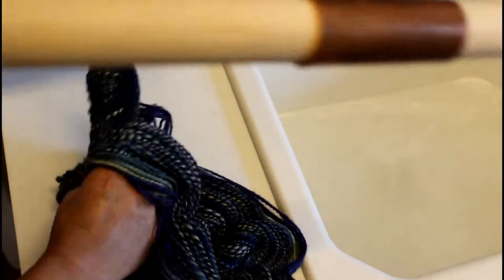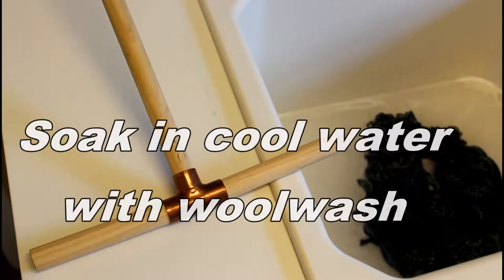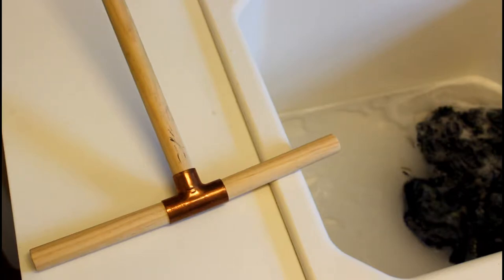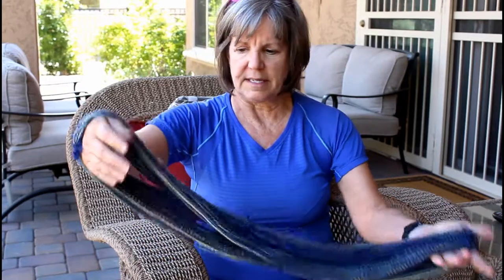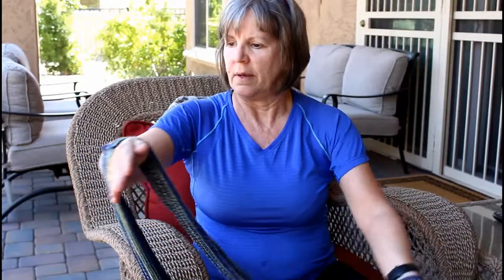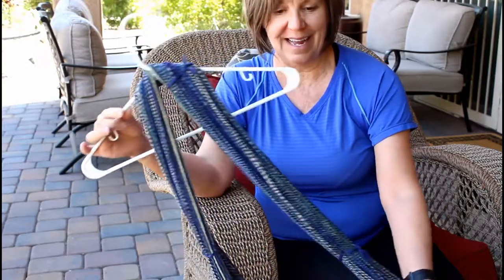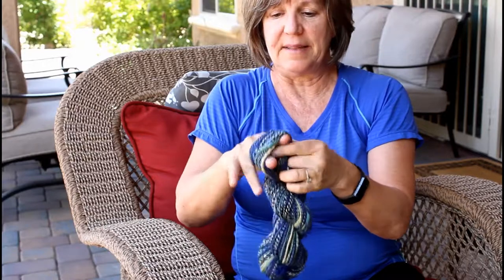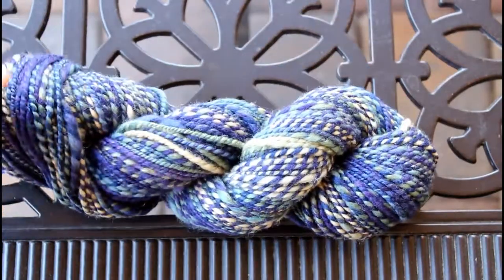Spin on the Drop Spindle - Video 12 Wash and skein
Learn the finishing methods to redistribute twist in your yarn and make a pretty skein